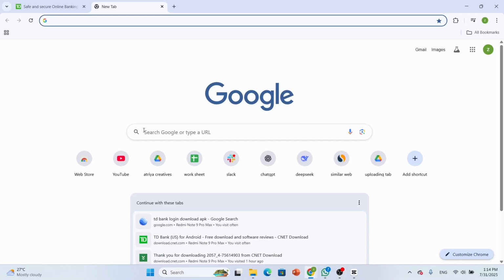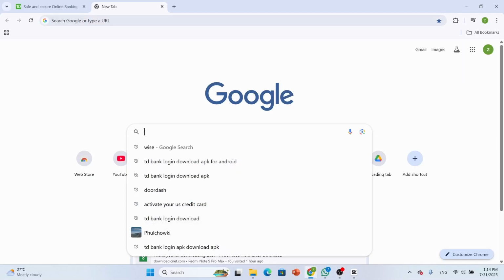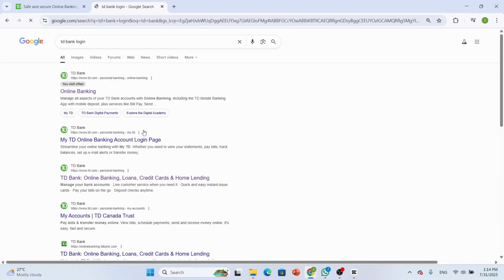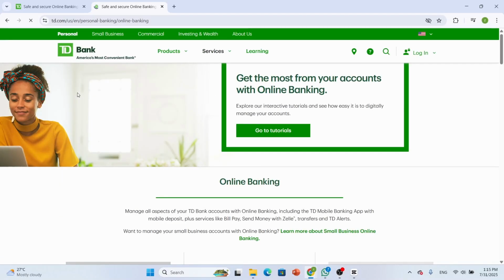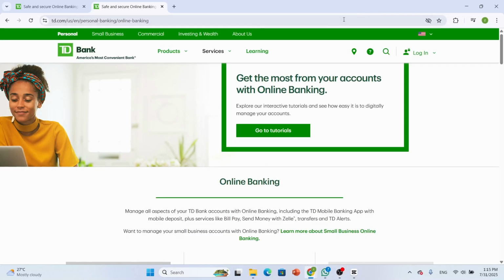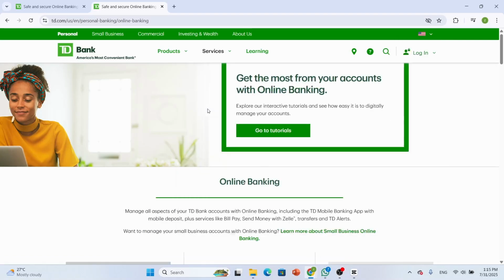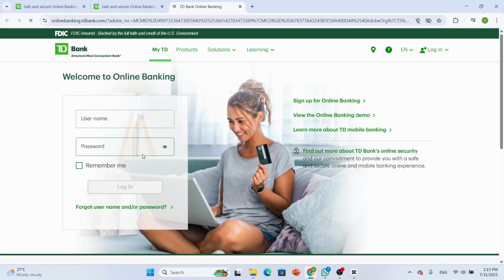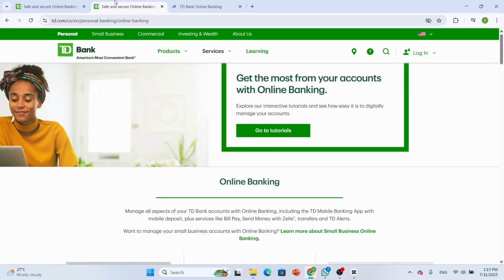How to Freeze or Unfreeze your TD Debit Card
How to Freeze or Unfreeze your TD Debit Card (2025)! Want to freeze your TD debit card to prevent unauthorized transactions or unfreeze it when you're ready to use it again? This video will guide you through the steps on how to freeze or unfreeze your TD debit card quickly and easily. Whether you're asking, "How do I lock my TD debit card?" or need help unlocking it, this tutorial has you covered. Learn the steps to manage your card security directly from your TD account. Watch now to see how you can freeze or unfreeze your TD debit card today!

Timestamps:

00:00 How to Freeze or Unfreeze your TD Debit Card
00:10 How Do I Lock or Unlock My TD Debit Card?